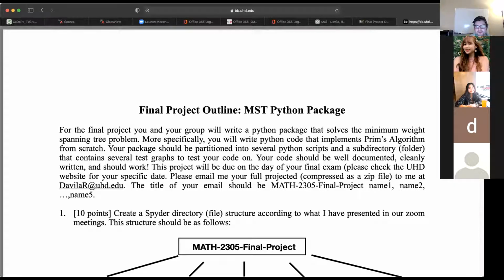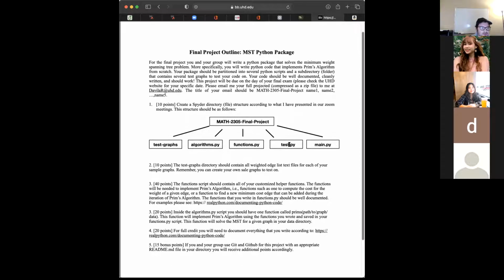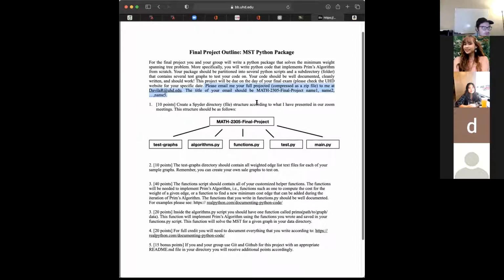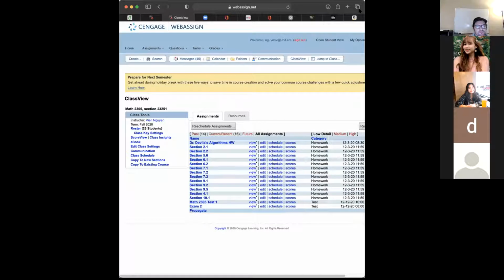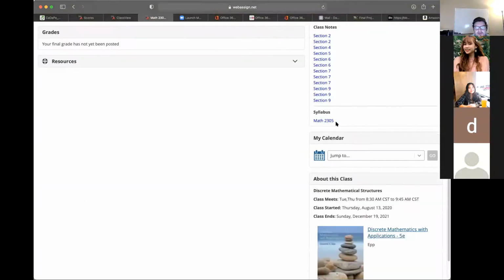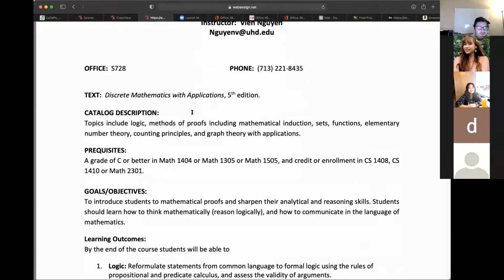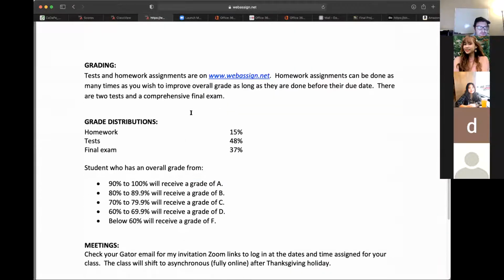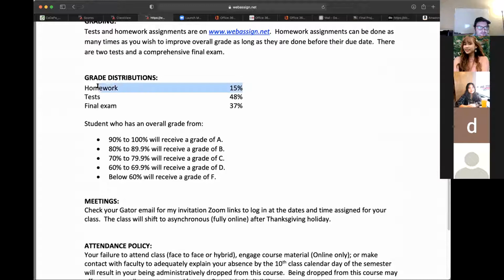MATH 2305: Last Day (TTH 8:30am)